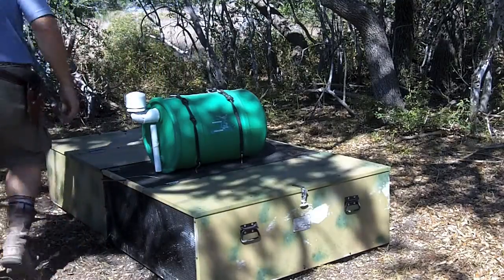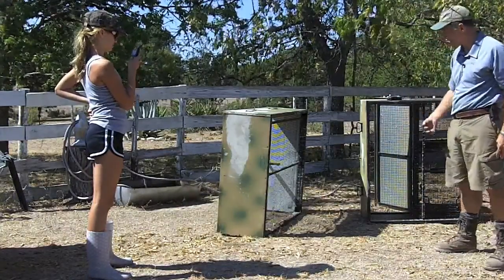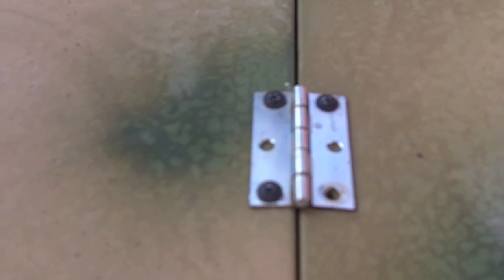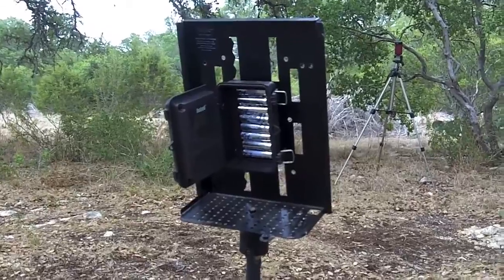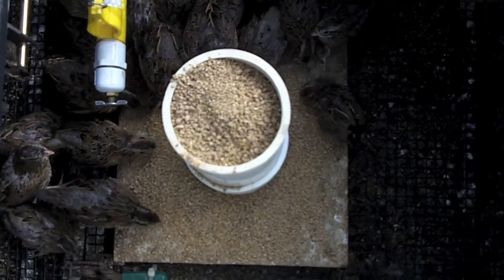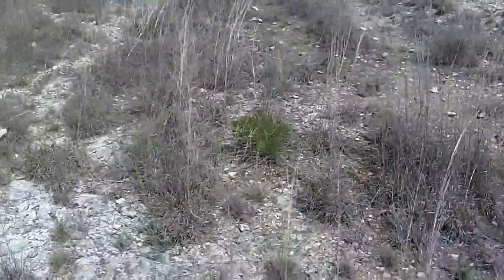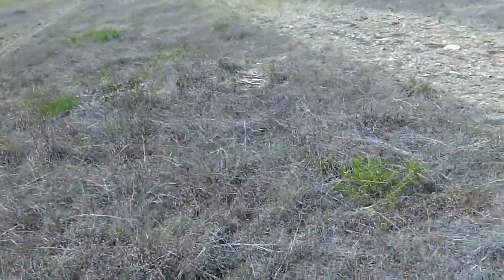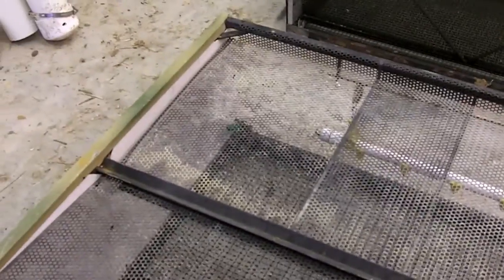Raising Wild Quail in a Surrogator 2 of 2